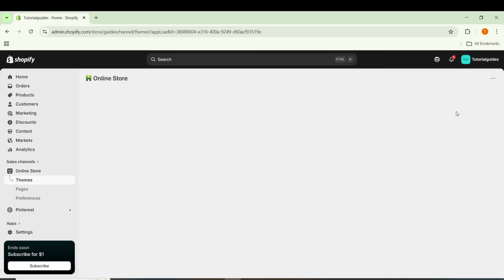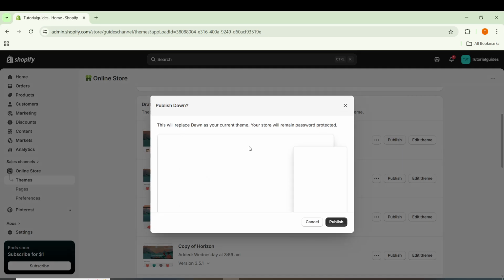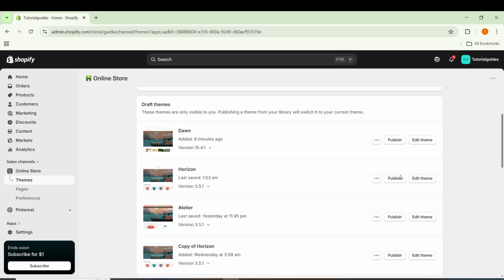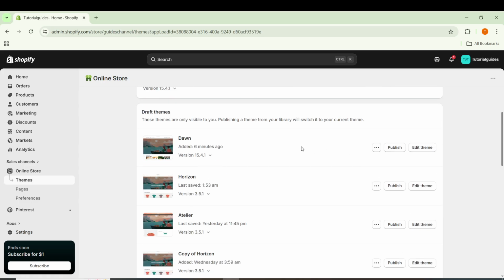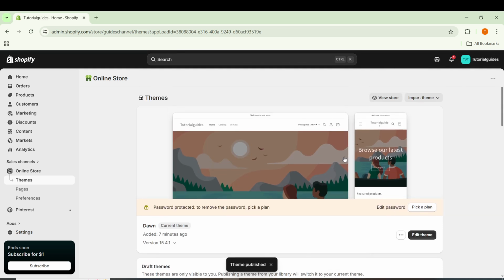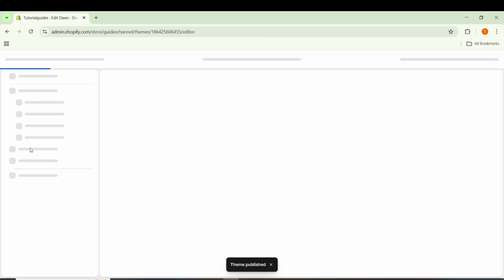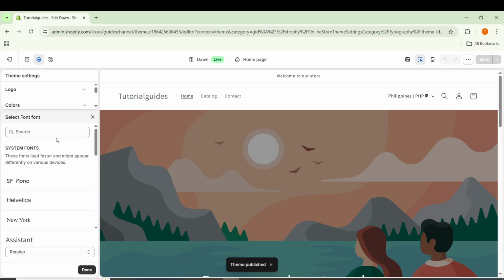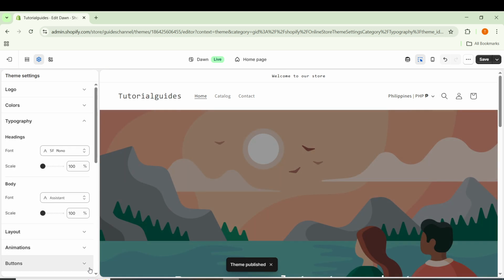How To Change Your Shopify Store Theme [2026 Guide]